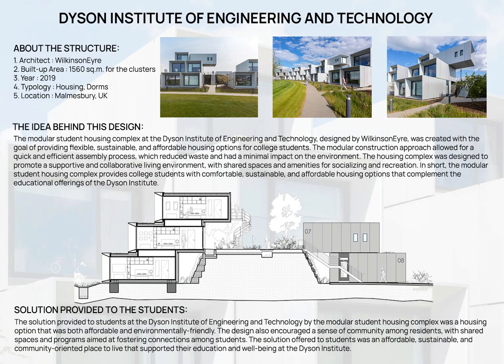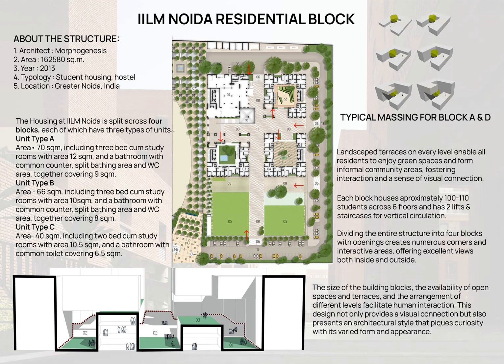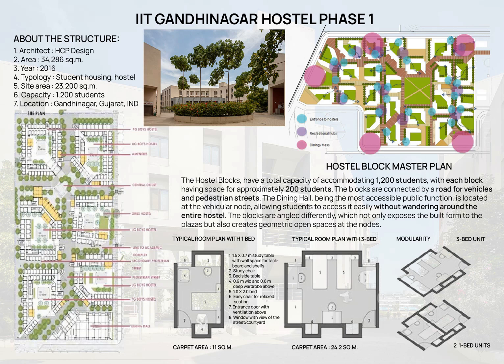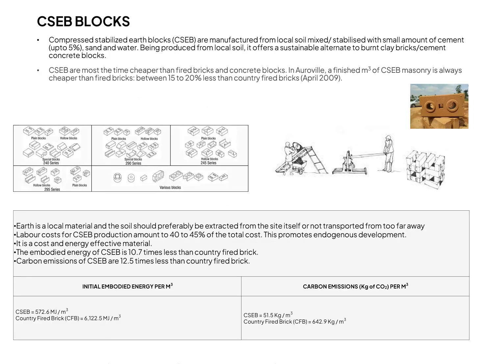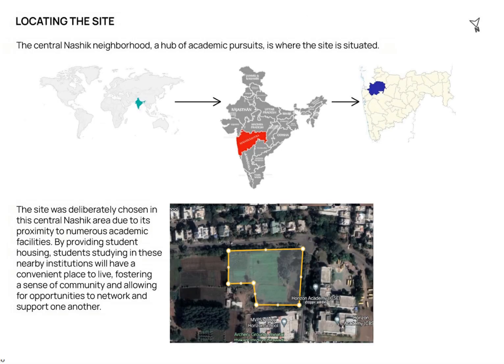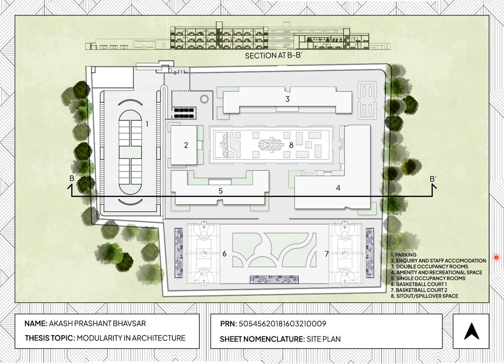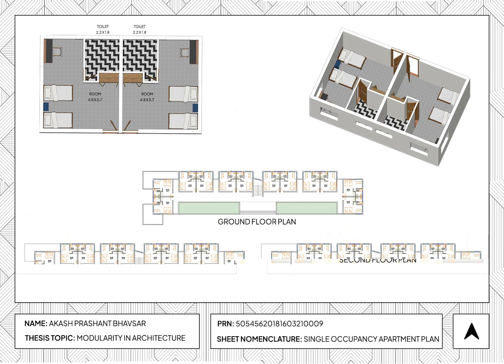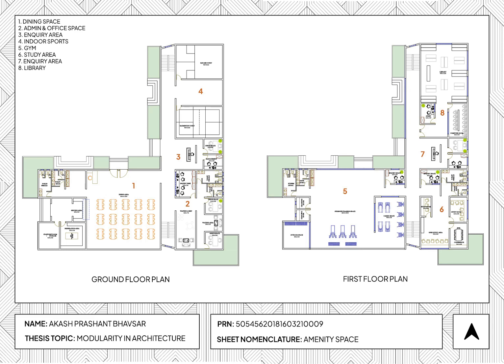Modularity in Architecture - Thesis